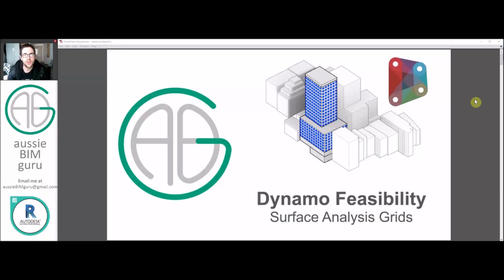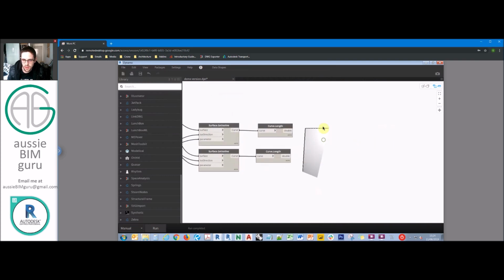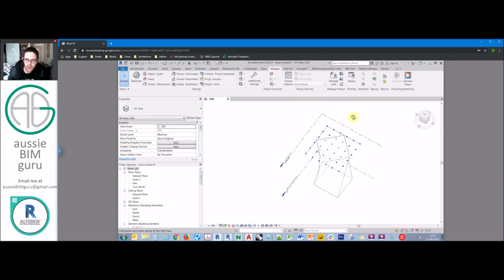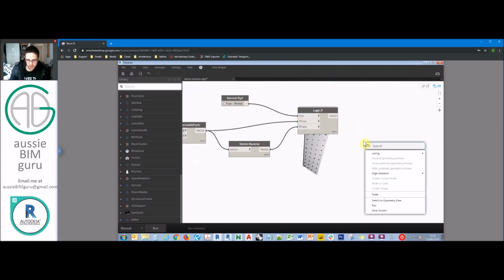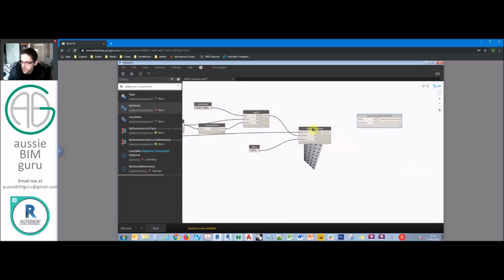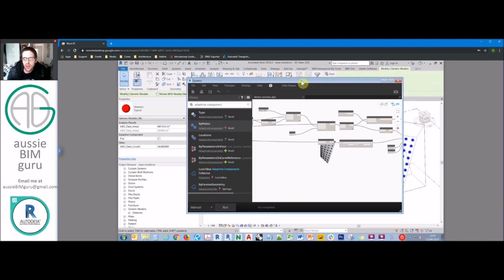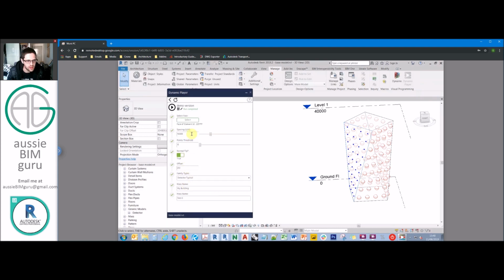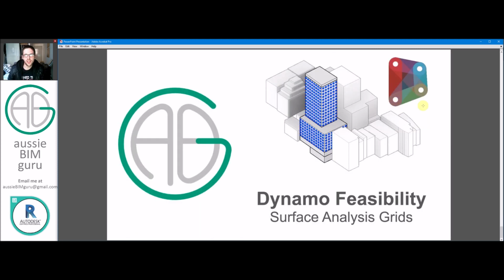Surface Analysis Grids using Dynamo (Feasibility Part 7)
We continue on our feasibility series by setting up point based analysis grids. These will be used in the following parts of the series to analyse such aspects as view and sun hour efficiency.